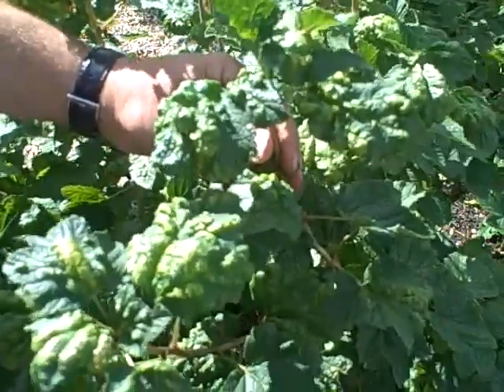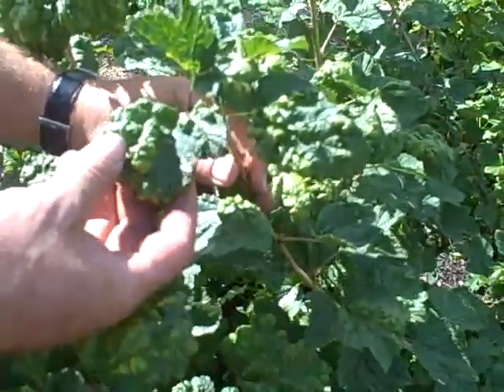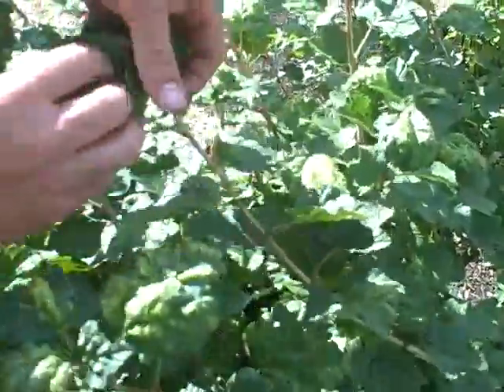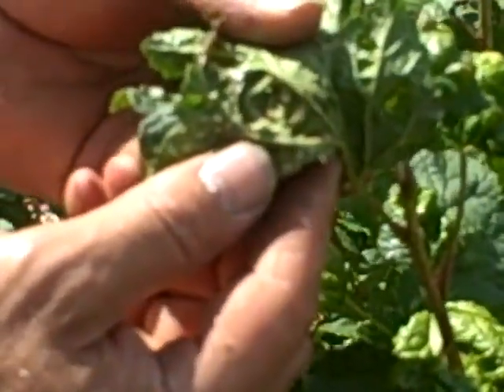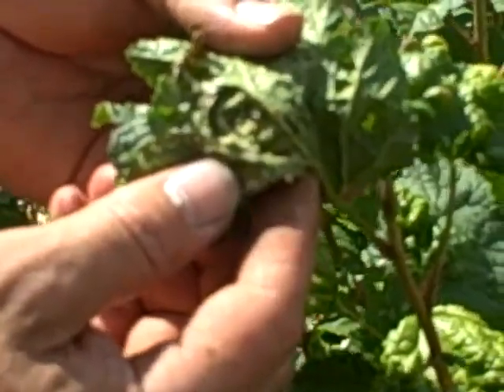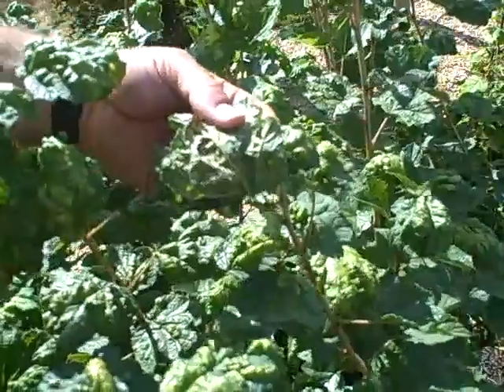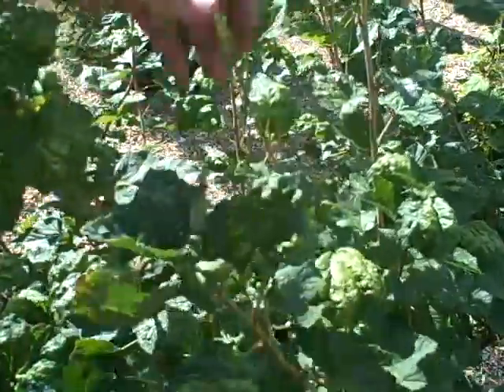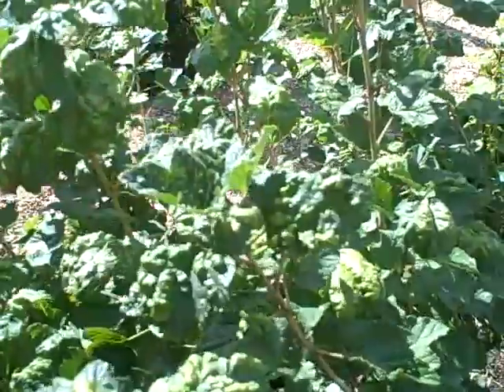Living Leaves - currant blister aphid